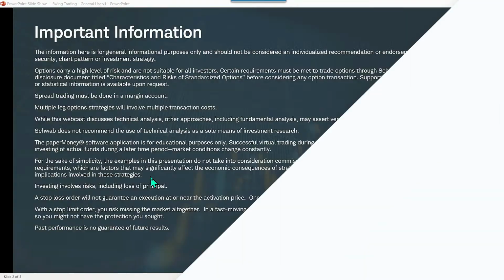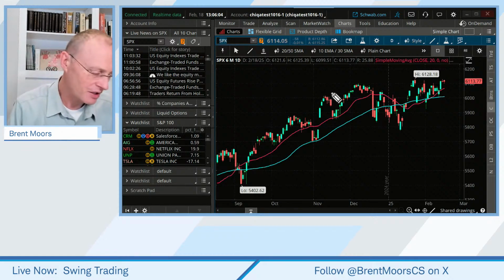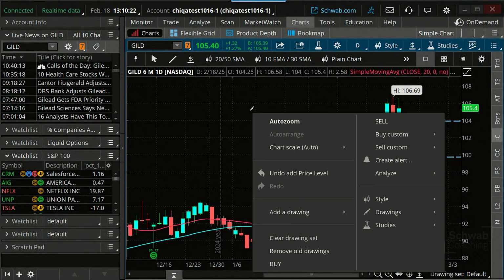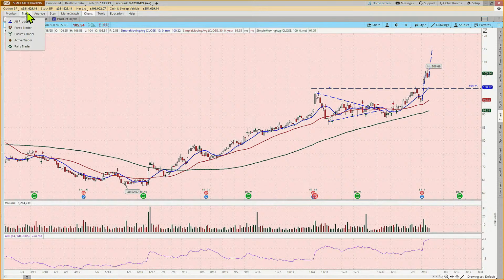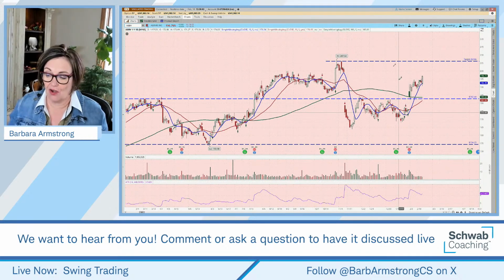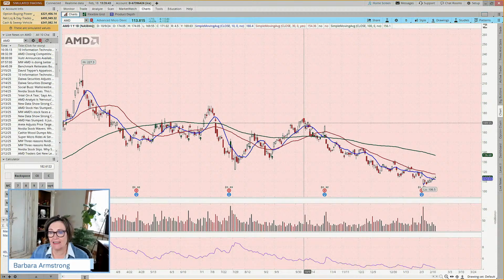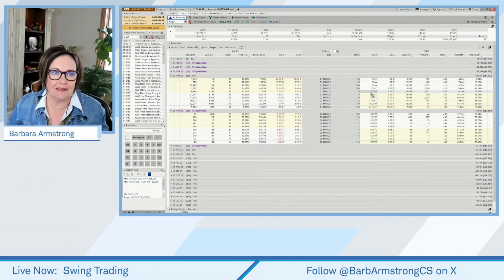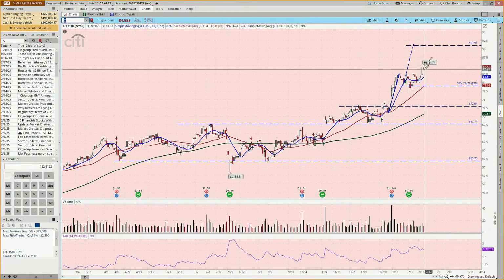Bullish & Bearish Targets | Swing Trading | Brent Moors | 2-18-25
Swing Trading | Brent Moors | 2-18-25

Looking for a trading strategy that lasts just a few days to weeks?  Swing Trading might be for you!  Join this weekly webcast to explore stock and option trading strategies using technical analysis to trade potential “swings” between support and resistance levels.  Expand your technical analysis knowledge by identifying horizontal and diagonal support and resistance areas, learning popular price and candle patterns, potential swing trading entry & exit signals, and risk management techniques, associated with this trading method.
1224-7LDA
In this webcast, we looked at several swing target examples.  Some were bullish and others were bearish.  We placed 3 example trades on the thinkorswim paperMoney platform.  We did 2 stock example trades and one long put example trade.  All the example trades included targets and exits.